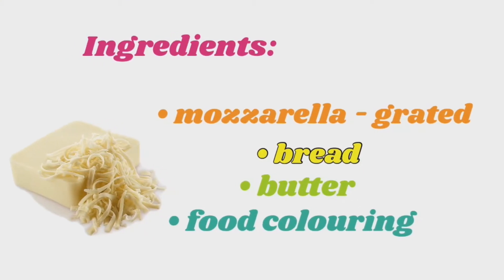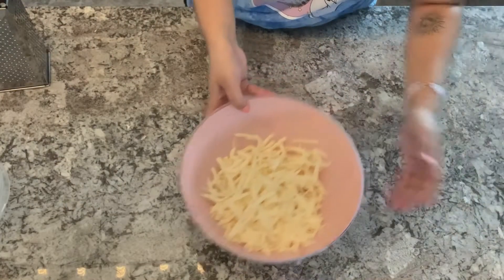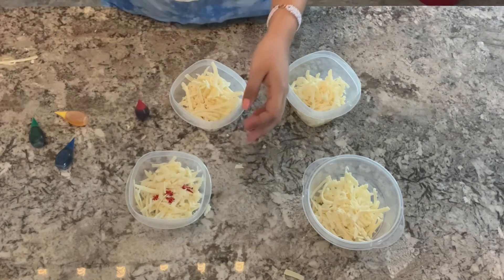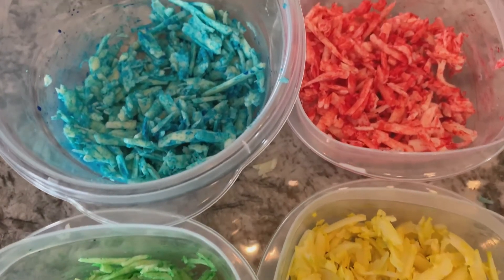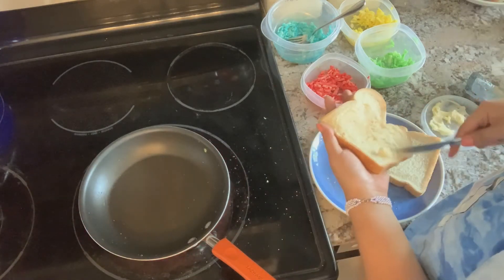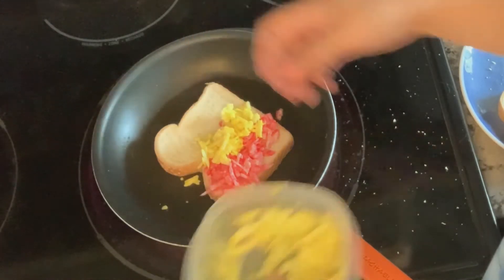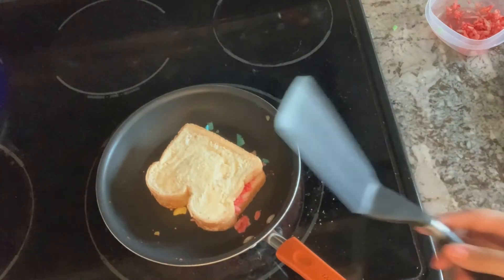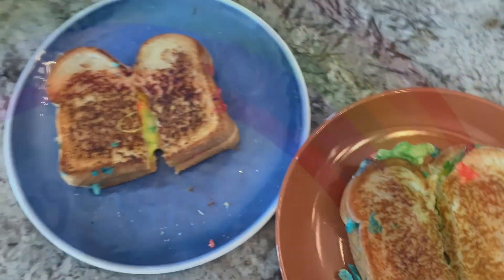Cooking with Kids - Rainbow Grilled Cheese